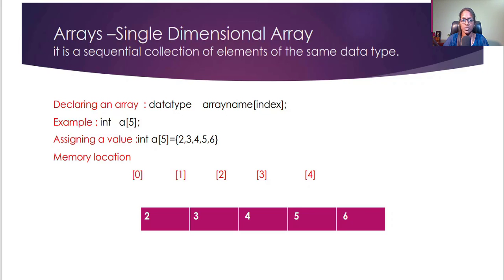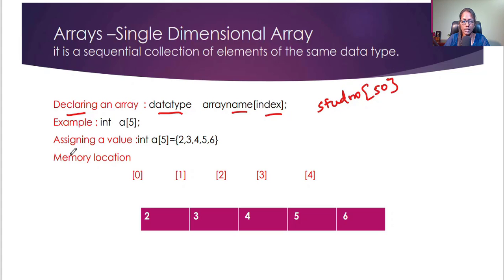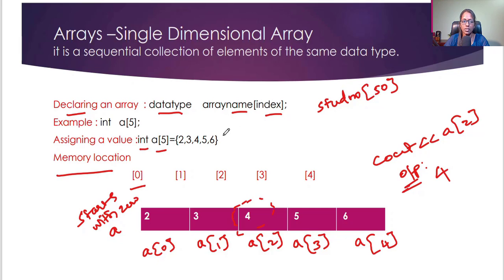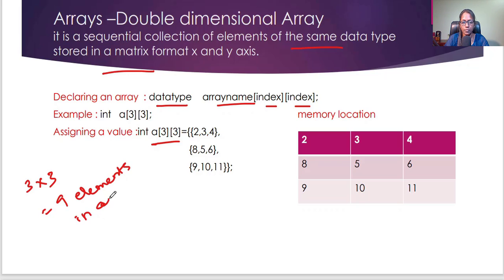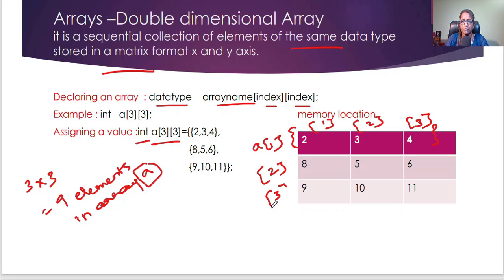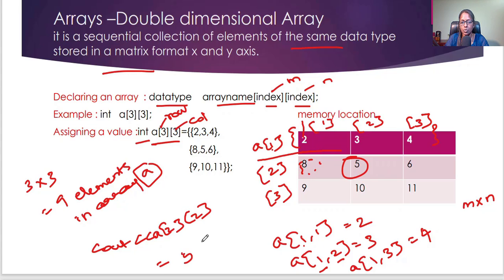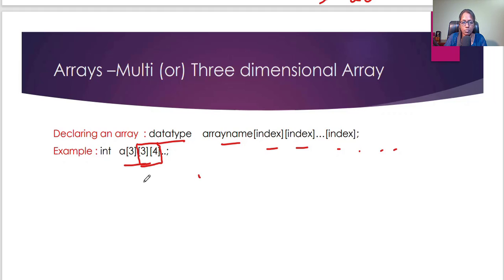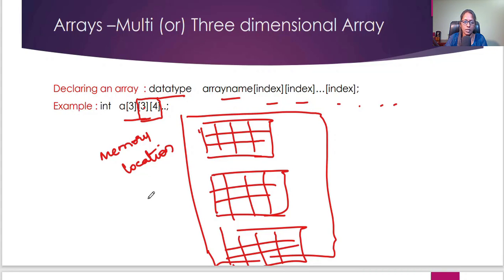Arrays |C++ Tutorial | UGC NET Computer science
Hi friends ,Learn Arrays in c++ easily..